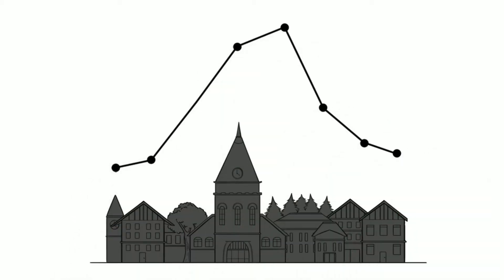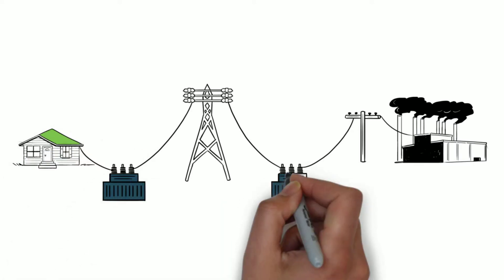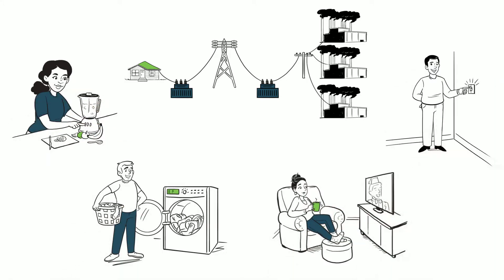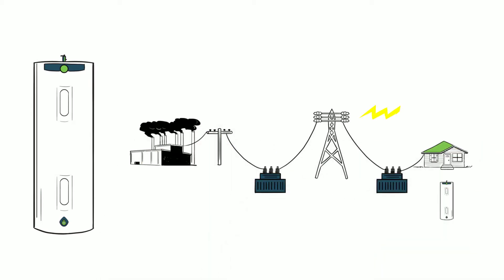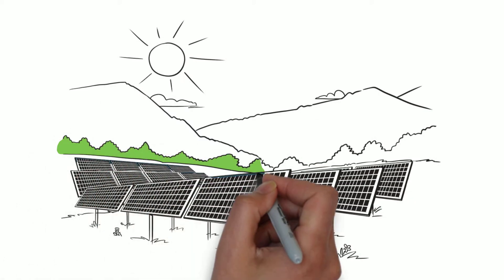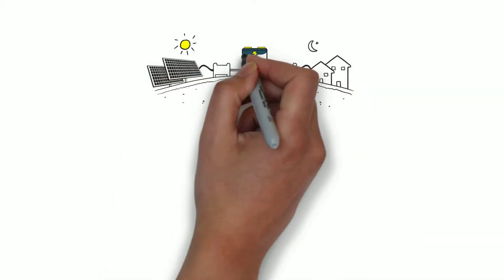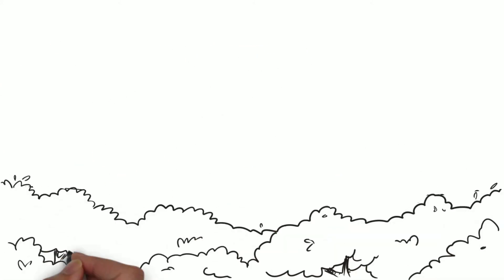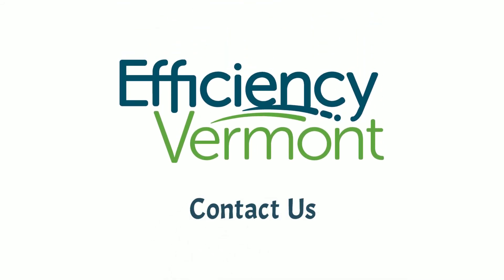Flexible Load Management in Vermont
Animated video that explains flexible load management.